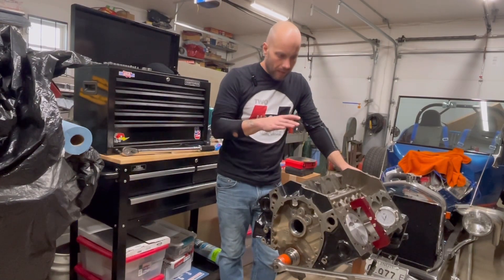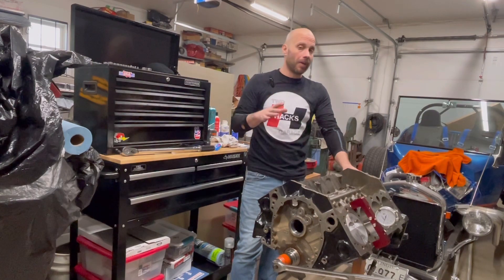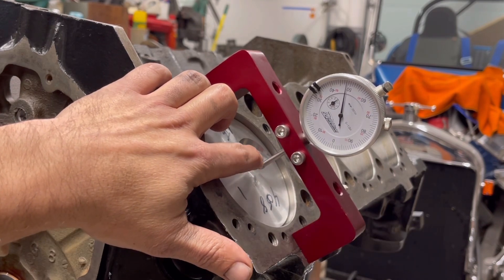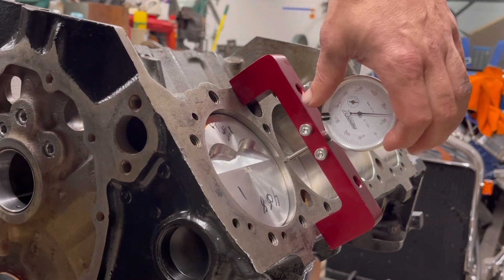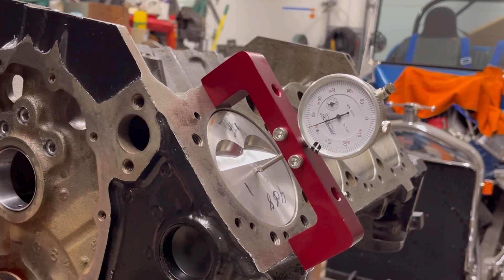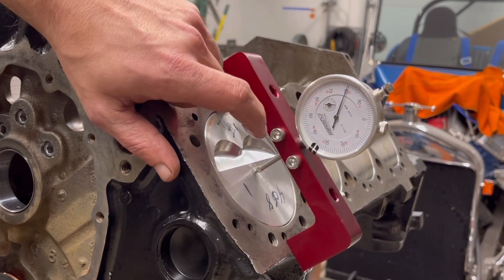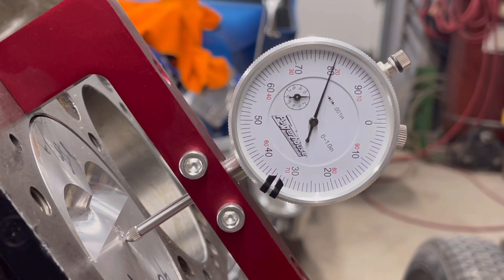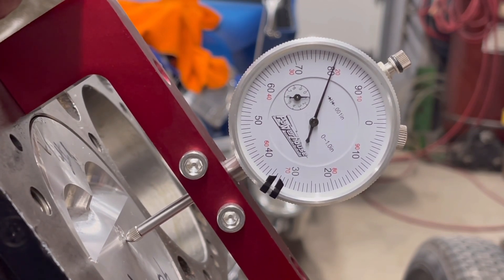Quick and Easy! How to Measure Piston to Deck Height!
here is a quick and informative video on how to check piston to deck height using a dial indicator and  a deck bridge from Proform.  Knowing your deck height comes into play when you will measure piston to valve clearance and also when choosing the correct head gaskets.  I am doing this on the 388" small block Chevy we are building for project Fast Times, that slick 1980 Chevy Camaro Z/28 my friend Todd owns.  This video is part of an engine building series we have on our channel.  Enjoy!